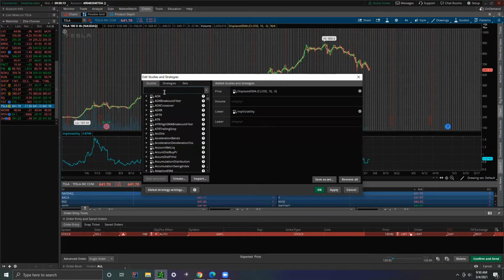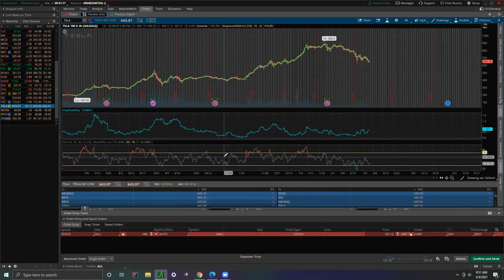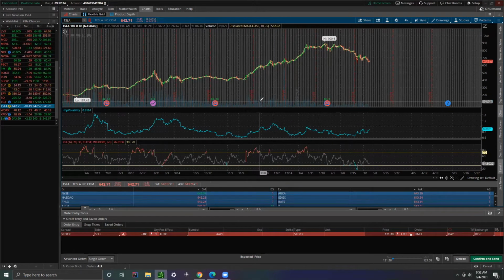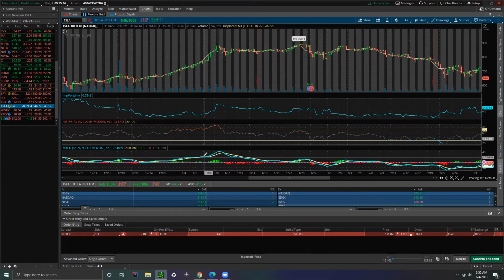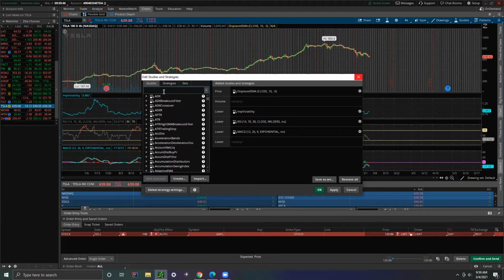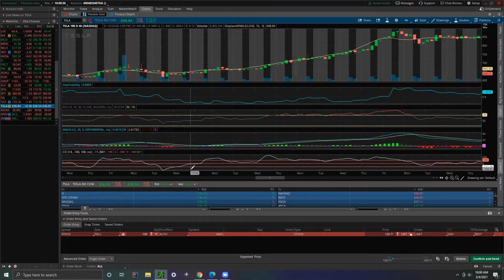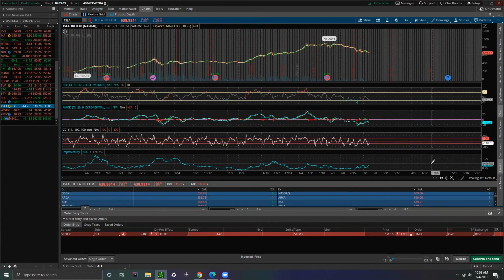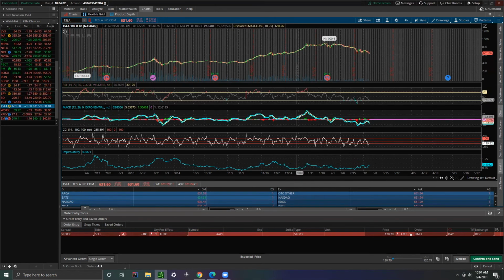Best Indicators for Profitable Trading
► Check out my FREE guide on how I'm making $100/day trading!

► Hey, guys welcome back to a new video! In today’s video, I’m going to be talking about my top 3 technical analysis indicators that I use for trading. I share how each indicator works and how you can set them up on your own chart!  Make sure to get my FREE guide on investing for beginners!

1. RSI
2. MACD
3. CCI

Check out what I use on the daily!

► Trading
1. How I’m making $100/day trading (Tells me exactly when to buy and sell)

►Stock Market & Cryptocurrency Investing
2. 📈 Robinhood - Buy & sell stocks, pay $0 in commissions, and get a free stock

► Courses
5. TRADING MASTER BUNDLE Course - This is where I learned everything I needed to become a profitable trader.

► Ignore-
Stock Trading, Trading Stocks, Technical Analysis for beginners, How to trade for beginners, RSI, MACD, CCI, thinkorswim, best technical indicators